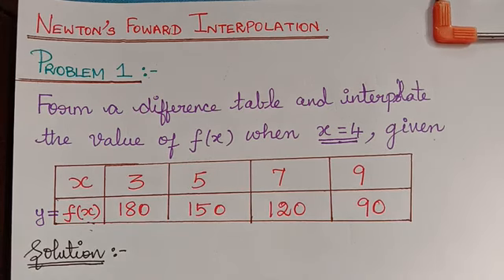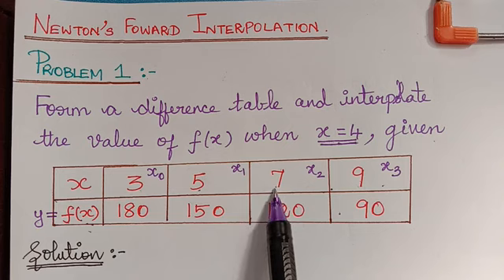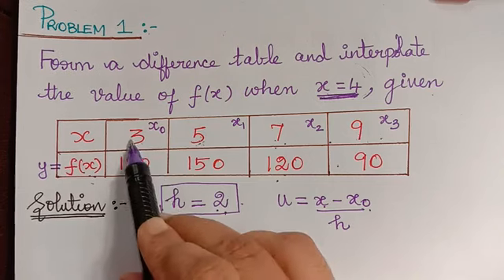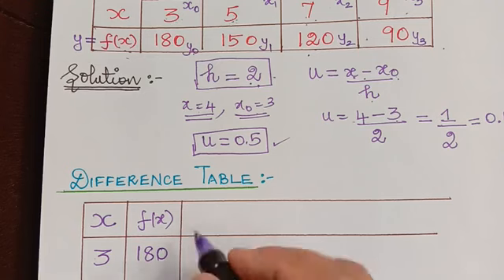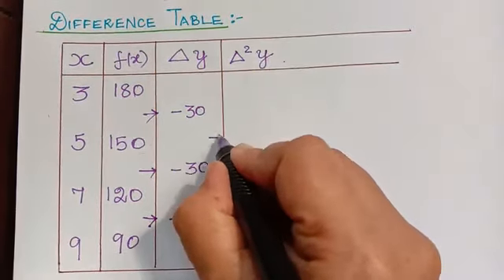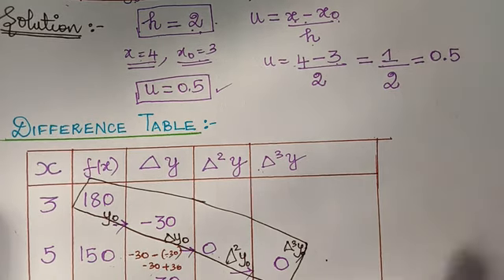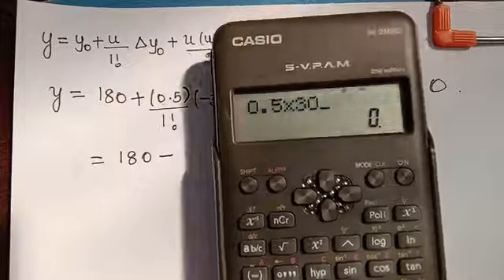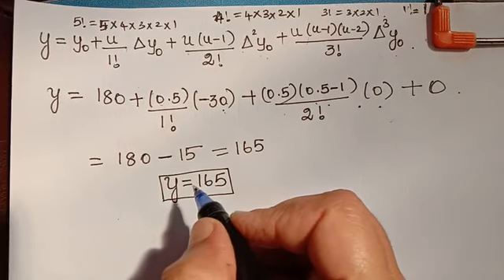Newton forward interpolation